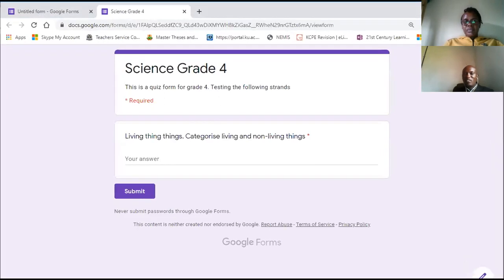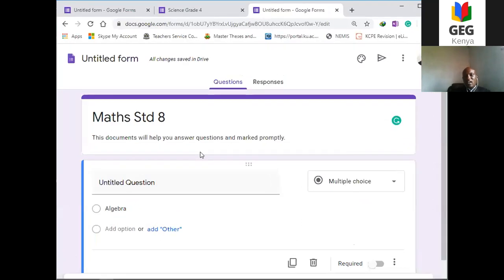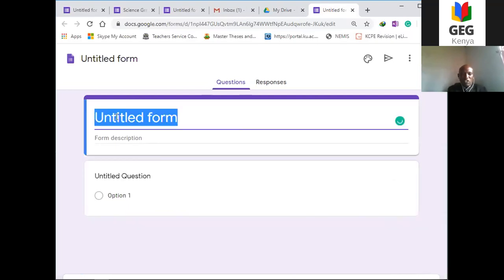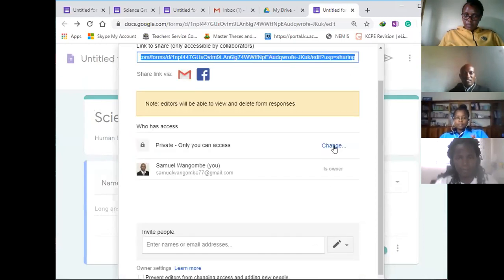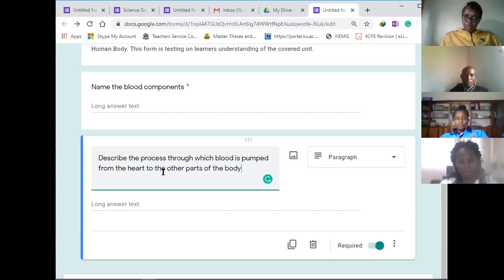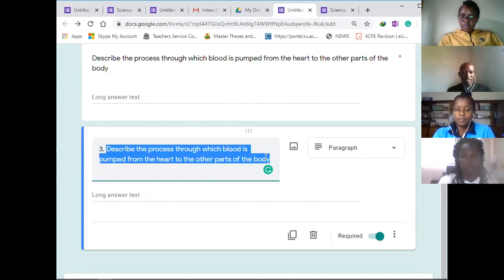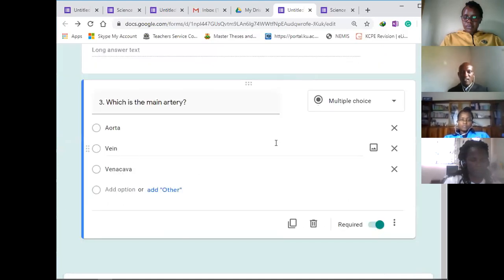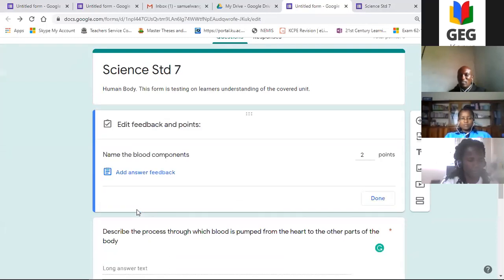Introduction to Google Forms: GEG Kenya edWebinars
Google Forms is a web-based app used to create forms for data collection purposes. ... Data gathered using the form is typically stored in a spreadsheet. Although there are other online survey apps, Google Forms is an excellent free option. Create polls, surveys, quizzes, and event registration sheets using Google Forms.

Part 2:

Presenter: Samuel Wang'ombe
GEG Laikipia :co-Leader

[2.] 5 Reasons to Use Google Forms With Your Students

[3.]  Making Google Forms Quizzes with Math (Free, Easy, and Quick)